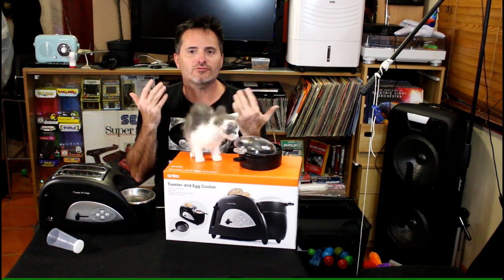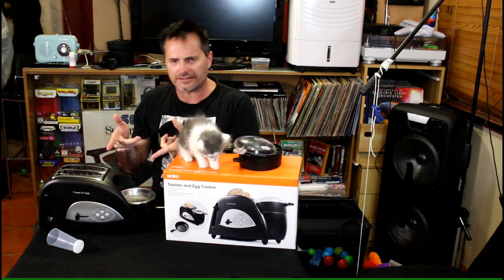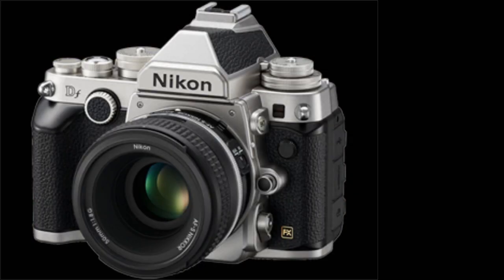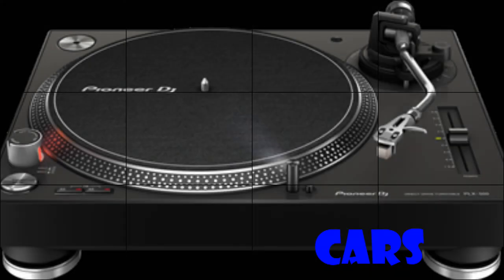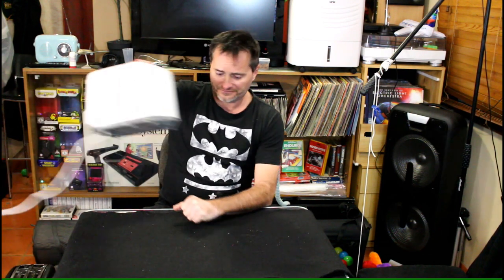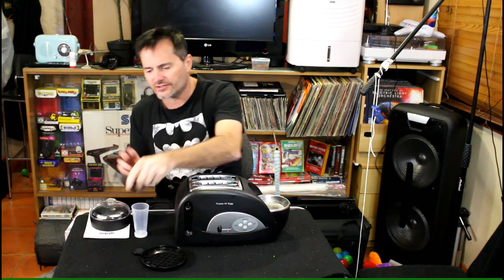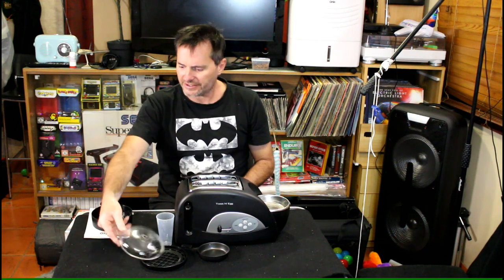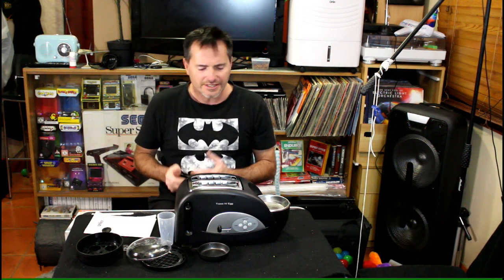Toast & egg cooker thing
A quick review on kmarts new toaster.